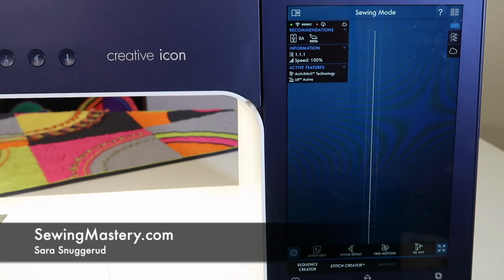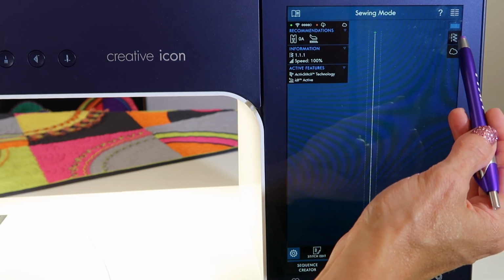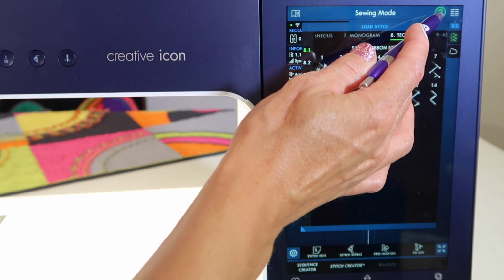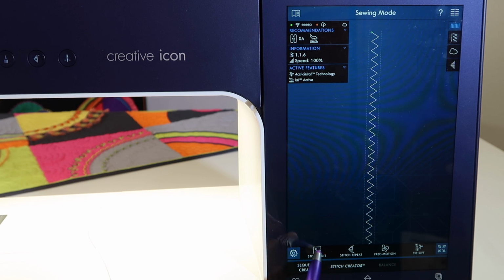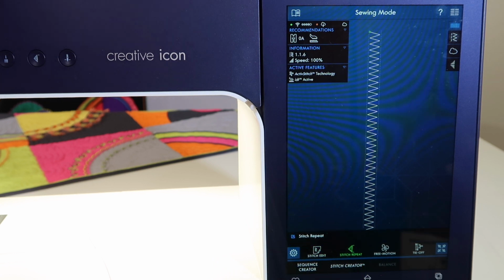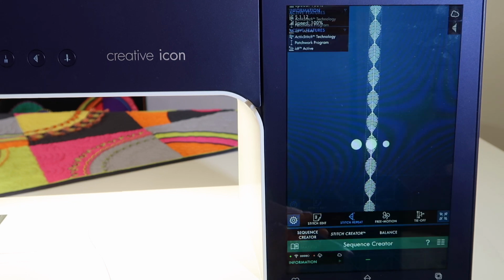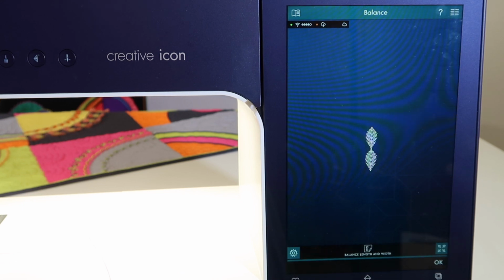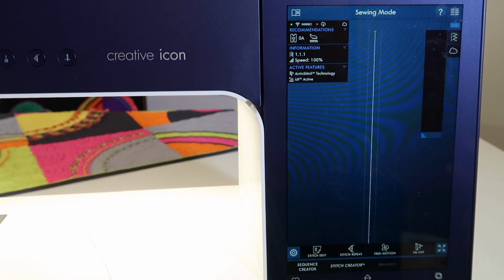PFAFF creative icon 10 Machine Overview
Take a tour around the Pfaff creative icon sewing and embroidery machine.

View all the free video tutorials on the Pfaff creative icon sewing and embroidery machine